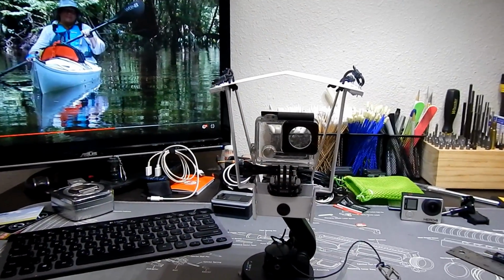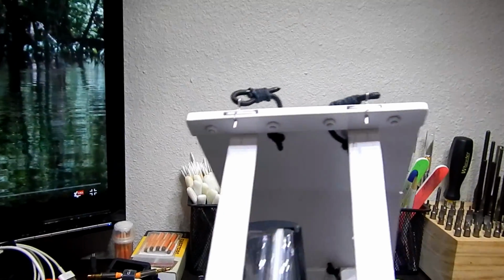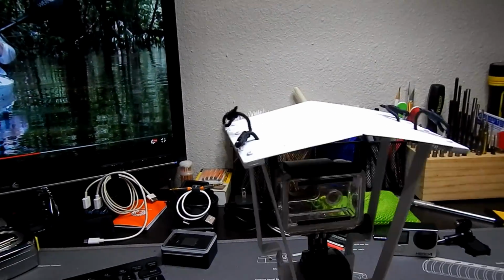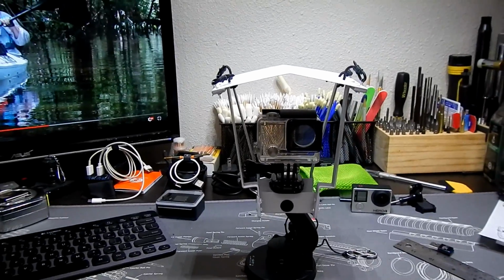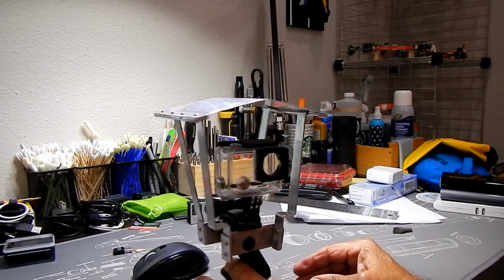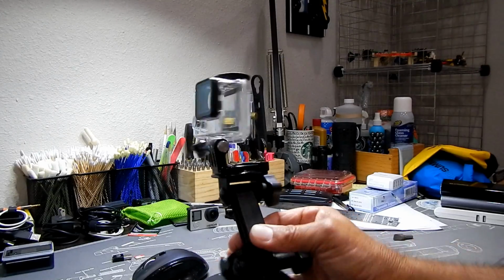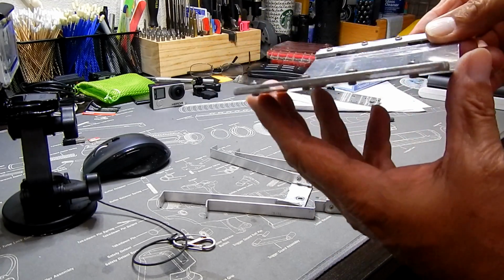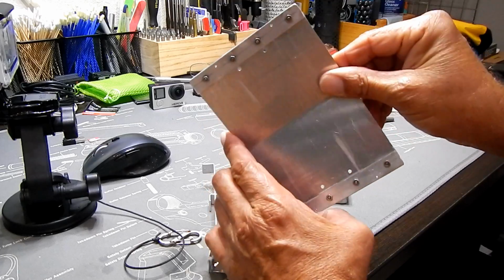GoPro Roof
A roof to shield my GoPro from the sun. A GoPro roof